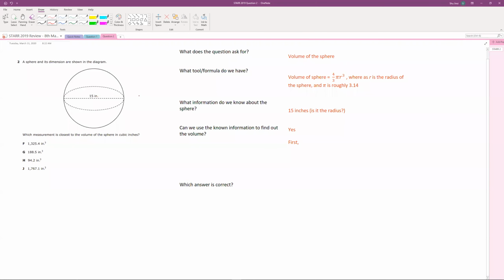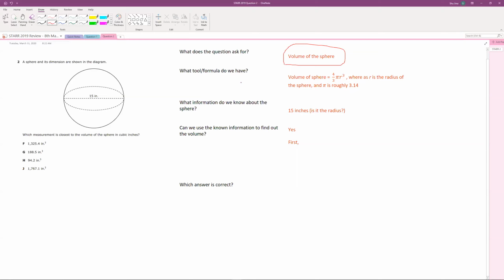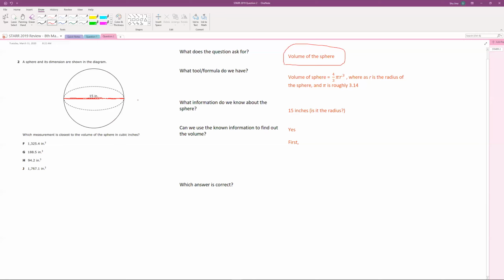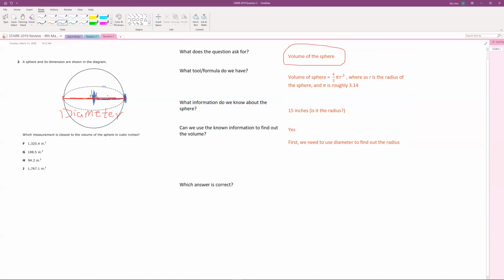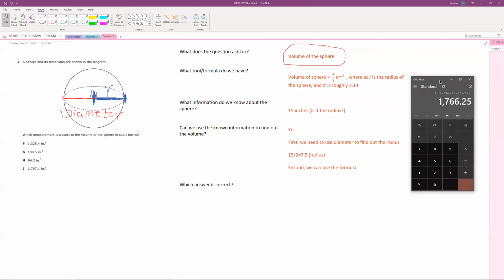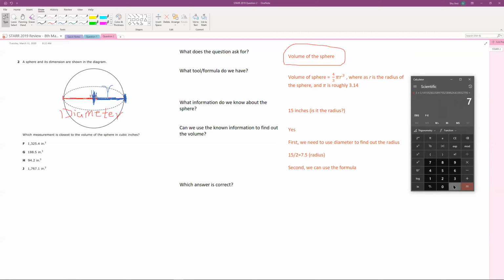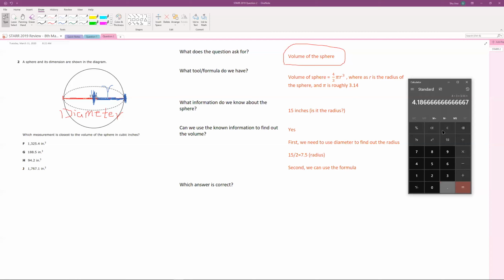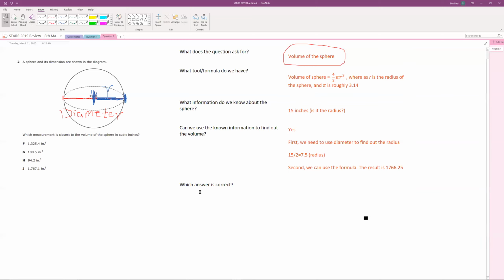STARR 2019 answers - 8th Math, Question 2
If you have any question or comment, please let me know :)